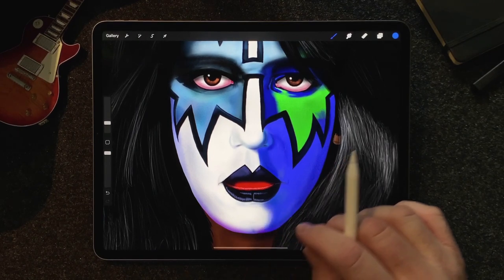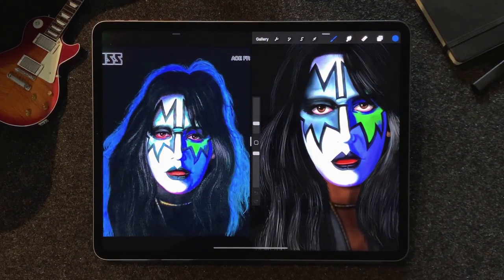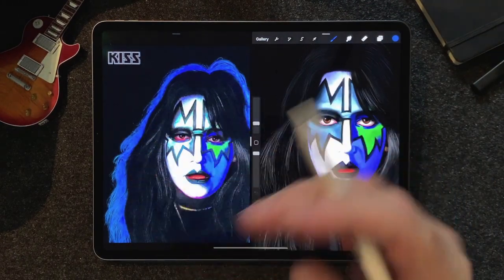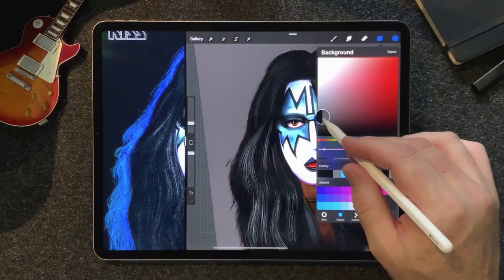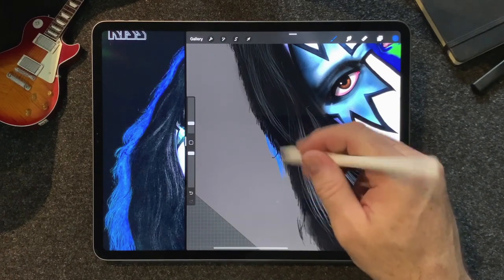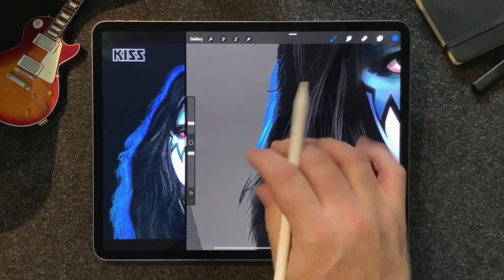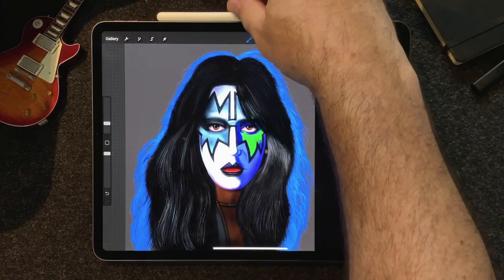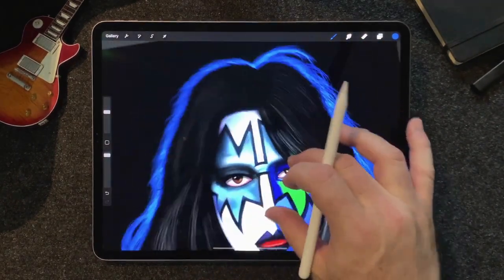How to paint Ace Frehley's 1978 KISS Solo Album cover using Procreate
This is my first realistic-looking painting using Procreate on my iPad Pro. It's my version of the iconic 1978 Ace Frehley solo album. KISS released 4 solo albums at the time with artwork created by the brilliant Eraldo Carugati - the Ace cover was my favorite. Those album covers had a profound impact on me that has lasted to this day. Up until this painting. I had never drawn or painted anything this realistic. I could draw cartoons and comics, but nothing this realistic. With Procreate, I was able to sketch the portrait and then use layers to add more detail. The results have given me the confidence to create more paintings and even work towards selling my own creations. In this video, I show you how I recreated the blue glow effect.

This is my first YouTube video and I'm planning on doing many more. I want to help people get the most enjoyment out of their iPads - iPads are my favorite device ever created and there's SO much you can do with them.

iPad drawing and painting with Procreate

Music from Adobe Stock